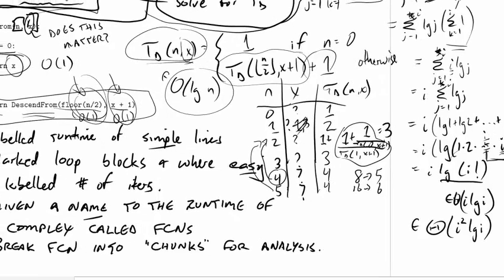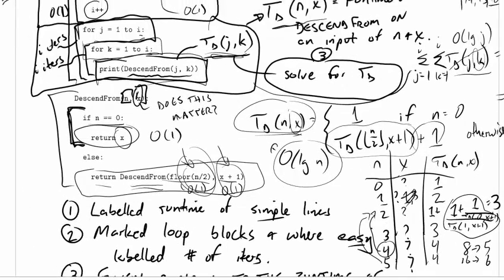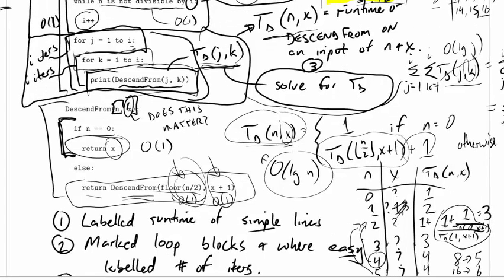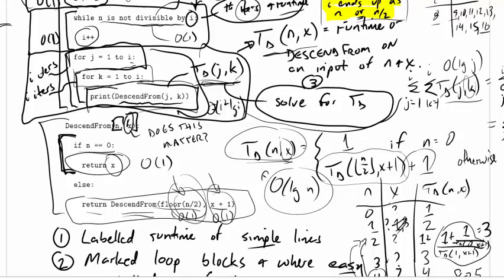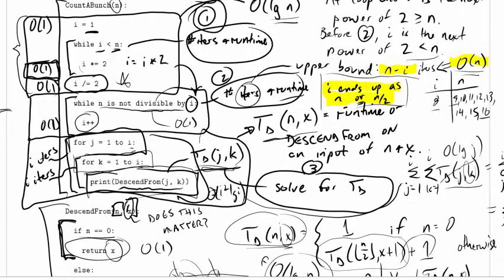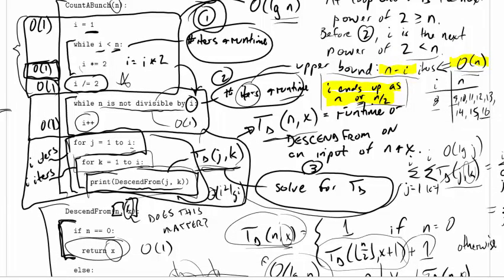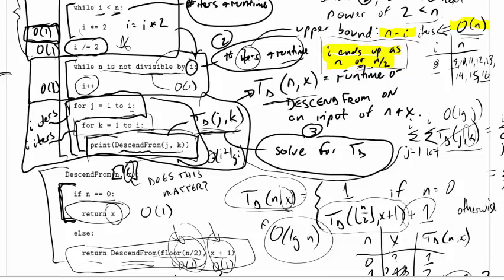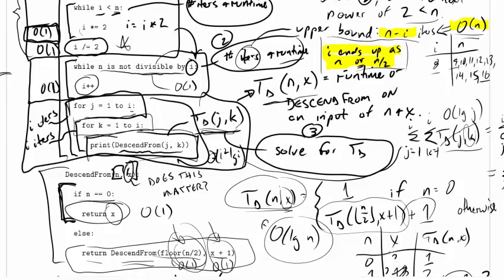CPSC 320 Worked Example, Asymptotic Analysis: Bounding the Third Loop